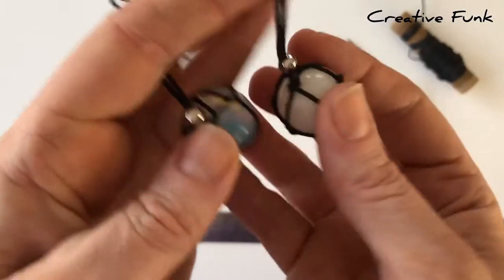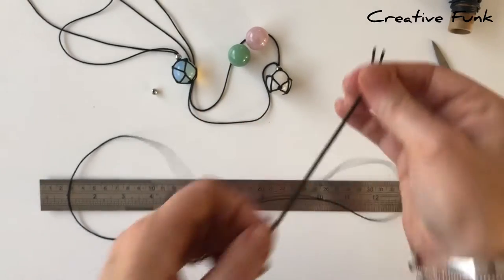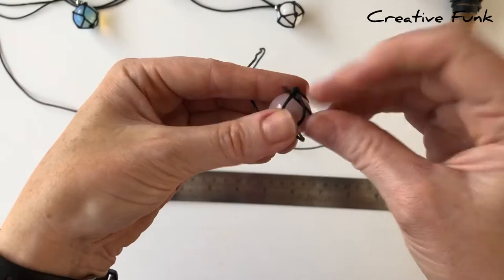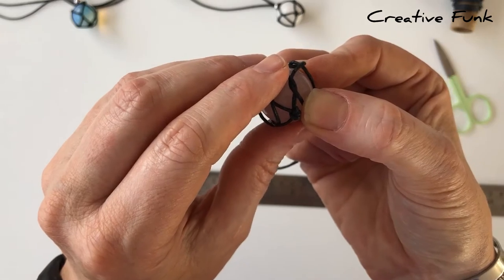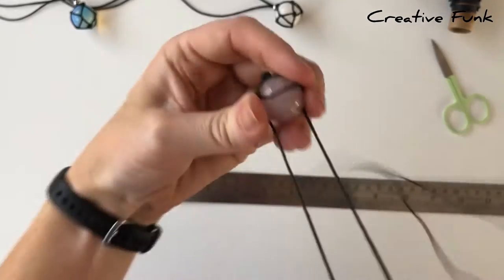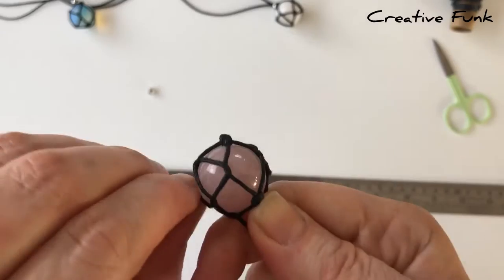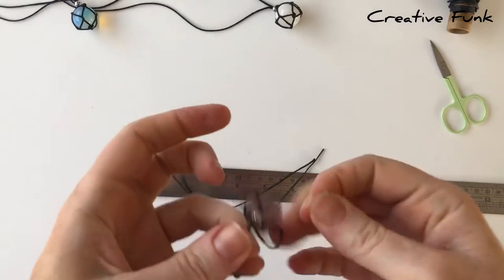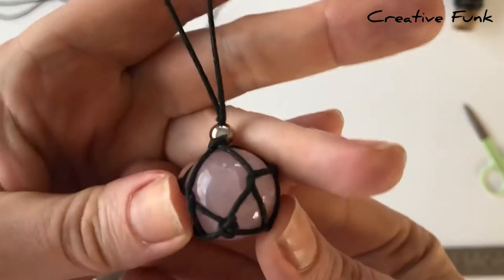How to wrap a round crystal ball or sphere 🔮 DIY tutorial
Wrap a beautiful round crystal ball sphere or marble into an adjustable pendant necklace.

Song : Breathe